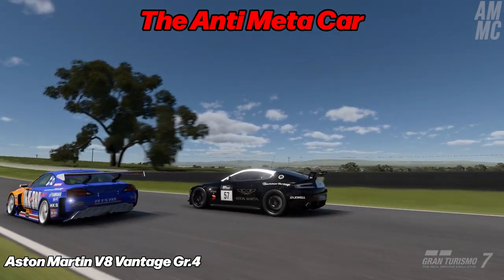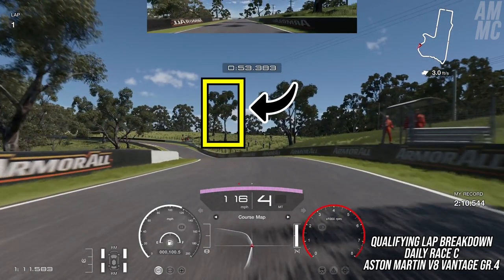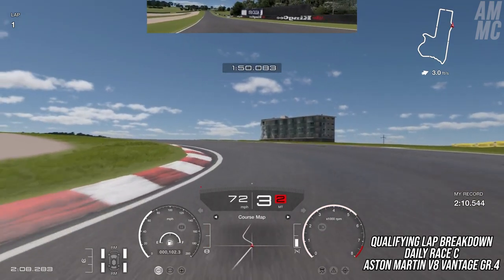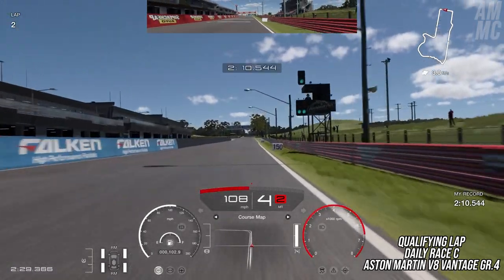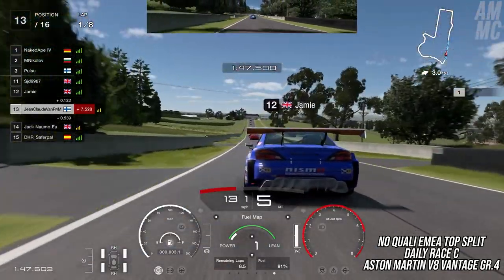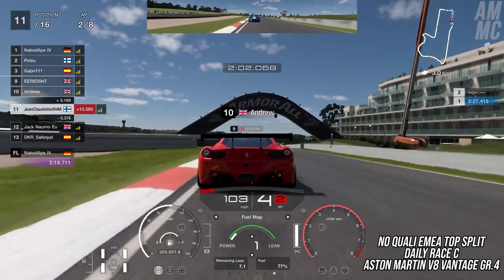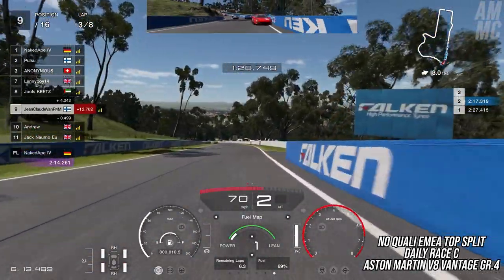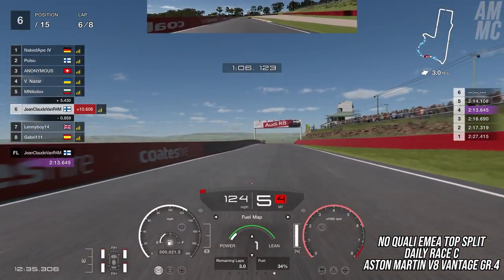Gran Turismo 7 Anti Meta Guide: Beat the Silvia and Ferrari at Mt. Panorama!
Beat the S15 Silvia and Ferrari at Bathurst!

-- Chapters --
00:00 Intro
00:18 The Anti Meta Car of the Week
00:36 Leaderboard
00:57 Qualifying Lap Breakdown (2:10.544)
06:27 Qualifying Lap Full Speed
08:39 Race from the Back - EMEA Top Split
22:13 Outro

Welcome to the Anti Meta Meta Club

-- About TyrannoCyrusRex --

Streamer, sim racer, stuntman. Twitch Partner. Samantha Tan Racing Esports team.

GT Academy 2014/Gran Turismo World Series Monaco 2022

Also the Gran Turismo 7 Mythbusters guy.

Find me here 4 days a week: Twitch.TV/TyrannoCyrusRex

Equipment:
🔴 Rseat S1
🔴 Fanatec DD GT Pro w/Boost Kit
🔴 Fanatec CSL Pedals w/Load Cell

DD Pro Wheel Settings

SENS: Auto
FF Str: 100
FF Scale: Peak
Nat Dpr: 38
Nat Fri: Off
Nat Inert: Off
FF Interp: 2
FE Intens: 100
For Eff%: 100
Spr Eff%: 50
Dpr Eff%: 100
Brk For: 65

In game Settings:
Torque: 3
Sensitivity: 1